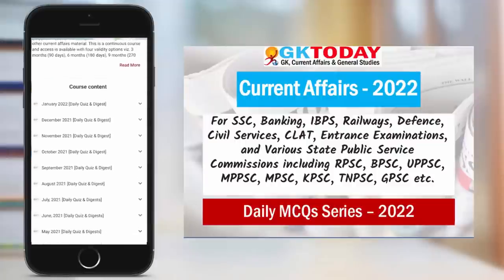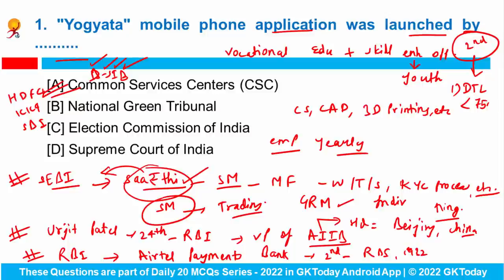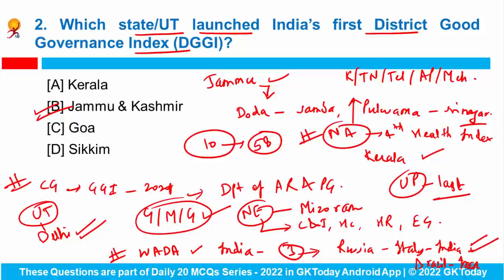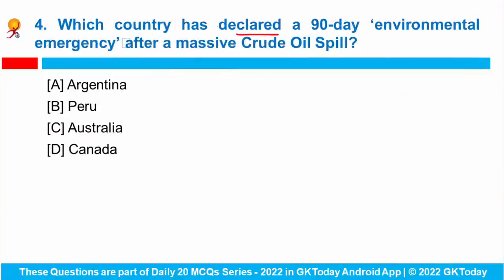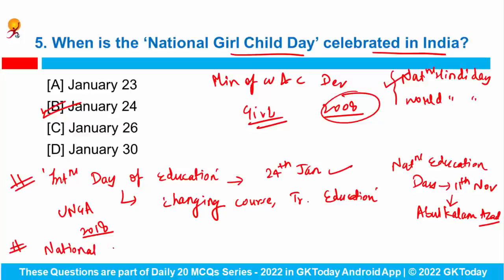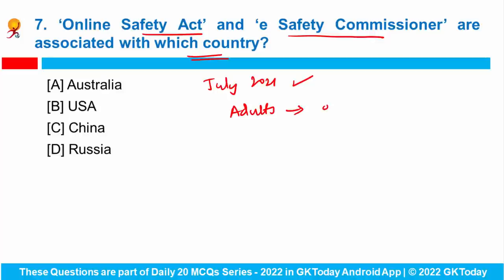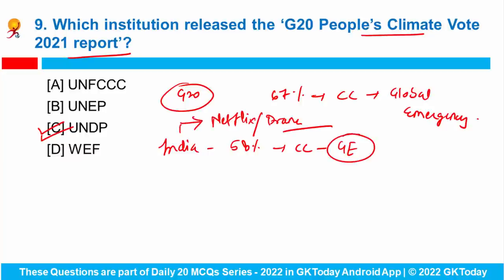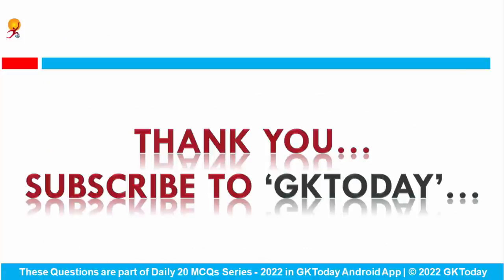28 January 2022 | Current Affairs in English by GK Today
In this video, we discuss GKToday's Top Current Affairs in English MCQs for January 28, 2022. The Current Affairs Questions in this video are based on GKToday's Current Affairs 2022 quiz Series on Academy App
GKToday E-Books:
GKToday Printed Books:
GKToday Academy Android App:
The questions of this series are one-liner, straight forward, fact based questions generally asked in SSC, Banking, CLAT, various entrance Examinations, various state level public service commissions examinations such as RPSC, BPSC, UPPSC, MPPSC, MPSC, KPSC, TNPSC, GPSC and so on. It may not be much helpful for UPSC Civil Services Examination. For UPSC, we have a different Current General Studies MCQs Series.